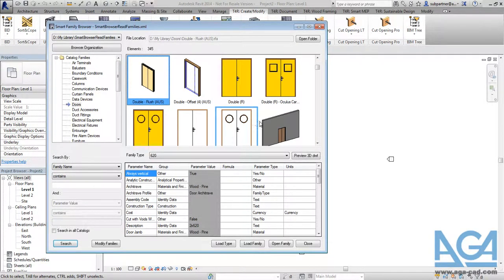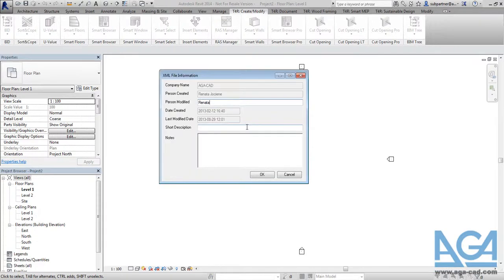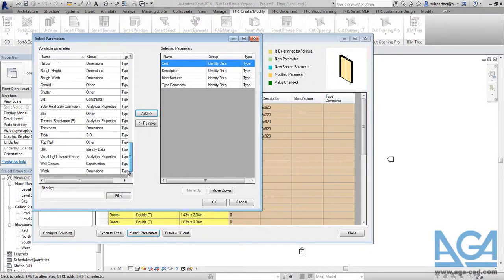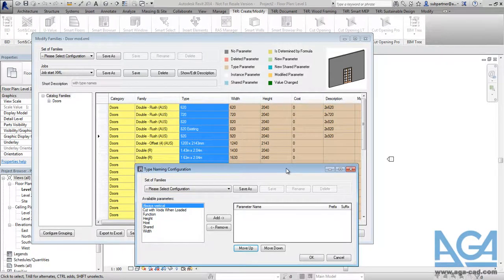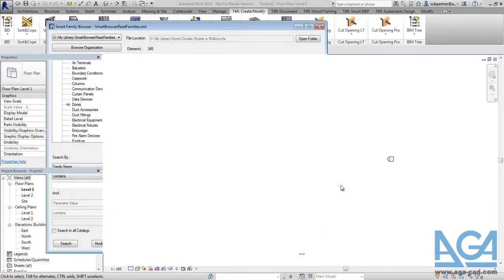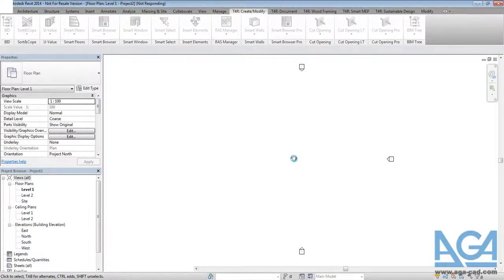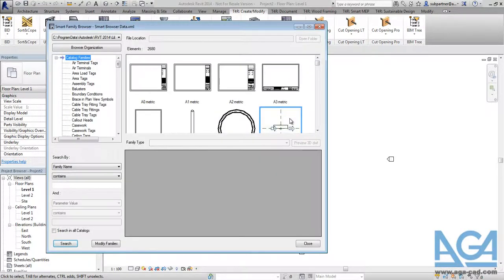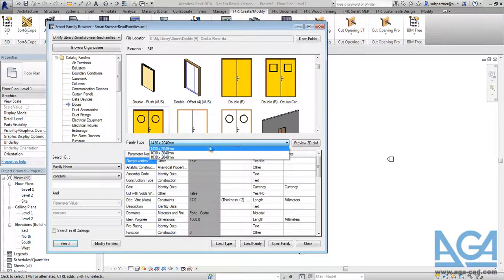Smart Browser Pro - Flexible Type Name Generator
Smart Browser Pro allows architects, designers, engineers, BIM modelers and BIM managers to quickly and easily search & manage Revit families on user's local computer or company server.